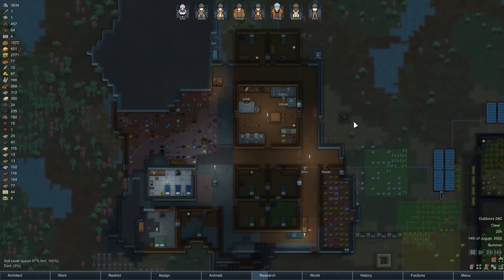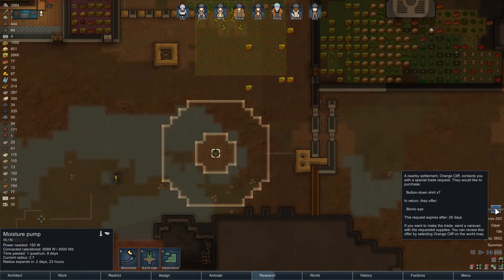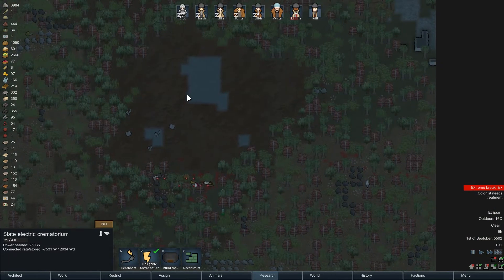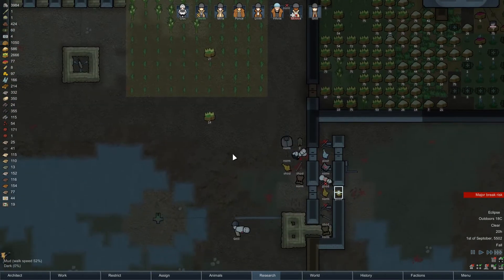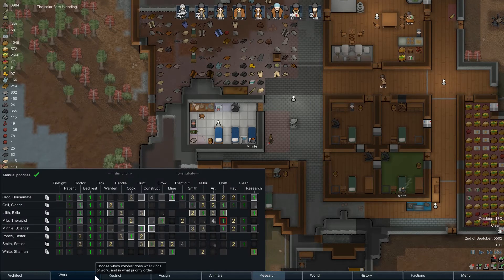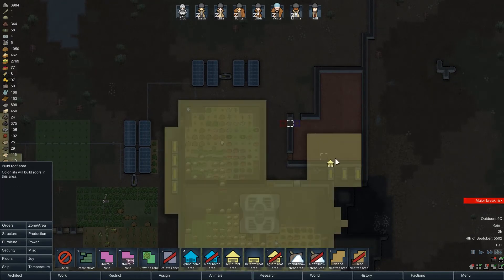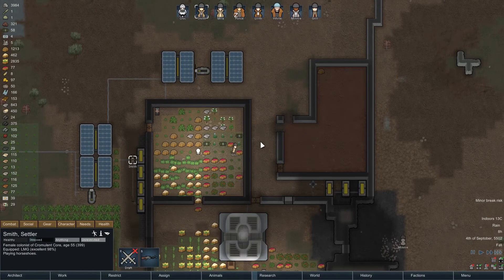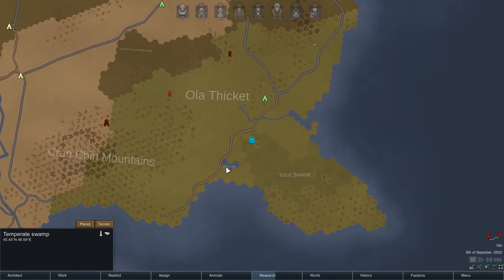RIMWORLD BETA 18 | Bionic Eye | Ep 23 | Let's Play RimWorld Beta 18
RimWorld is a scifi western base building game currently in Beta 18.  Beta 18 features many improvements including rare super weapons, combat logs, a new biome and much more. Crashland on the Rim in RimWorld Beta 18.

Rough features list:
New swamp biomes: Swamp biomes are hard to move through due to choking vegetation, and hard to build in due to swampy terrain. Many new plants were added to fill out these and other biomes.
Tropical swamp
Temperate swamp
Cold bog
New incidents:
Meteorite impact. A meteorite impacts, leaving a lump of mineable ore.
Aurora. A beautiful aurora lights up the night sky, improving mood.
Tornado
Peace talks quest
World refugee quest
Prisoner rescue quest
Storyful combat: A major rework of melee combat, and a new way to report all combat interactions. Storyful combat generates a combat log that reports each blow, miss, swipe, block and fall in the combat. During or after a fight, you can review the combat log to see what happened, to generate a richer story.
Various research has been split up
Gun research is now broken into several stages, so making advanced guns like assault rifles takes more research than making simple revolvers
Melee weapon research is now broken into several stages
New furniture
Bedroll: Portable bed
Dresser: Passively improves room
Endtable: Passive improves room
Various new table sizes
New quest reward special items:
Psychic emanator
Vanometric power cell
Infinite chemreactor
Techprof subpersona core
Healer mechanite superdose
Resurrector mechanite superdose
Orbital bombardment targeter
Orbital power beam targeter
Tribal content upgrade:
Ikwa melee weapon
War mask
Tribal headdress
Recurve bow
Tribal hunter
Tribal heavy archer
Tribal berserker
New world site components (used in various situations):
Sleeping mechanoids
Animal ambush
Enemy ambush
New mental breaks:
Insulting spree. Randomly go around and insult people.
Targeted insulting spree. Follow around a specific other colonist, insulting them repeatedly.
Tantrum. Go around randomly smashing furniture, buildings, and damageable items.
Bedroom tantrum. Go to your own room and randomly smash furniture, buildings, and damageable items.
Targeted tantrum. Go to destroy a single, specific, randomly-chosen, valuable item or building.
Sadistic rage. Melee attack prisoners for a while. Fists only. Only occurs when there are prisoners to attack. Does not attack downed prisoners.
Corpse obsession. Dig up a corpse and drop it on a meeting spot table or in a random high-traffic area. The mental break then ends.
Catatonic. Collapse on the spot into a downed state with a psychological breakdown. Recover some days later. This can be implemented by a “catatonic breakdown” hediff.
Jailbreaker. Colonist goes to a random prisoner (who is capable of prison breaking), and upon doing a special “spark jailbreak” action with them, induces an immediate prison break in that prisoner.
Slaughterer. Slaughter random colony animal(s) periodically.
Murderous rage. Hunt down a specific colonist or prisoner (randomly chosen) and attempt to kill them by melee attack. Uses melee weapon or fists, as equipped. Keep attacking until the target is dead.
Run wild. The pawn basically starts acting like an animal. You can tame him to try to get him to rejoin.
New mental inspirations. Basically reverse mental breaks – these give temporary bonuses to colonists in high moods.
World features like lakes, mountain ranges, and bays are now detected and named. Names are displayed in the world view.
Caves now form sometimes in mountainous maps. Inside there are special cave plants. There can also be dormant insect hives.
Many new tale types were added. So, the game will record many new types of events, and colonists can make art about them. Art descriptions should be much more diverse.
Crop blights now appear and spread over time instead of instantly destroying crops
Spaceship is now bigger and has one more component, the sensor cluster
Spaceship quest ending phase: When going to the hidden space ship to finish the game, the game does not end instantly on arrival. The map generates with the ship intact. To take off, first you must power up the ship, which takes some days, during which you must survive raids.
Space ship construction now requires advanced components, which have their own tech tree and production method
Split pistol into revolver and autopistol
Boomalopes can be milked for chemfuel
Added chemfuel generator, which generates electricity from chemfuel
Artillery works differently now. There is one type of mortar, which can fire any type of shell, with each shell creating a different effect. The shells are explosive, incendiary, firefoam, and antigrain (a special high-tech warhead).